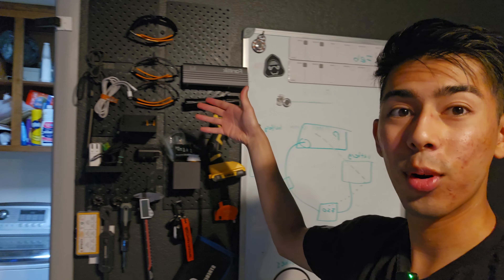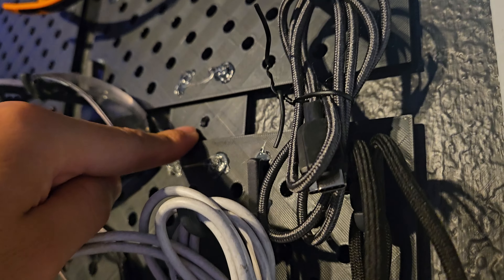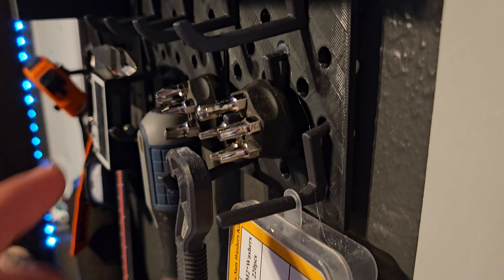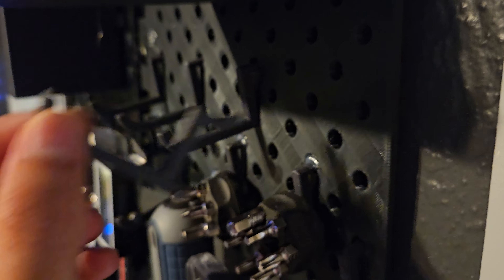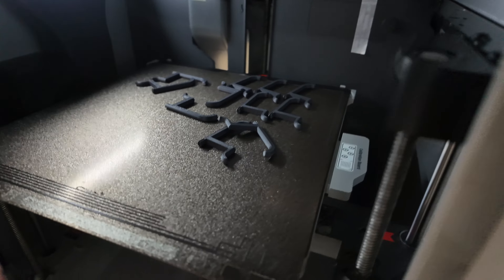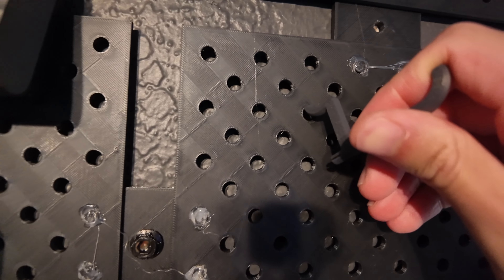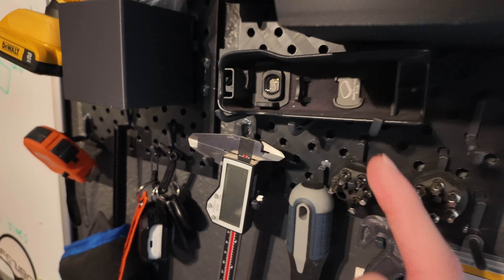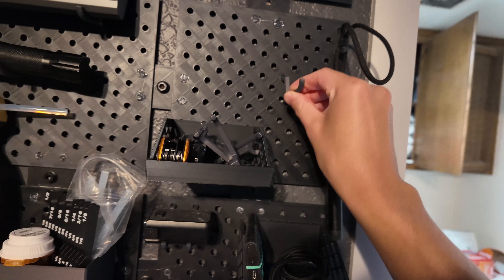Organizing My Workspace: 3D Printing Pegboard Hooks with the Bambu X1C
Amazon PLA-CF